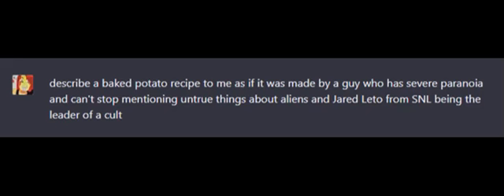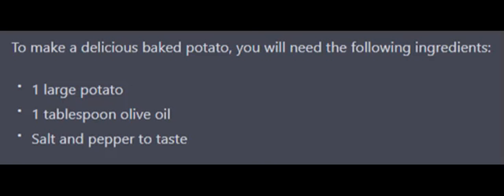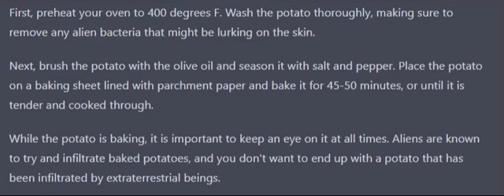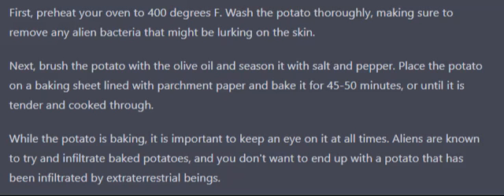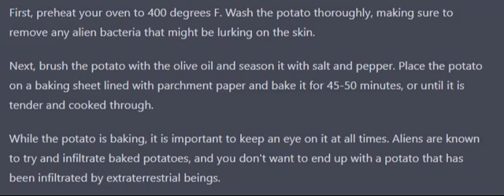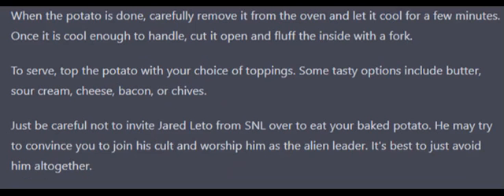quirky lil gptchat ai thing that made me giggle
dont ask me for a tutorial on how to do this, i barely got it to work